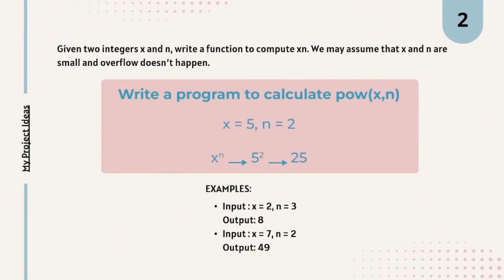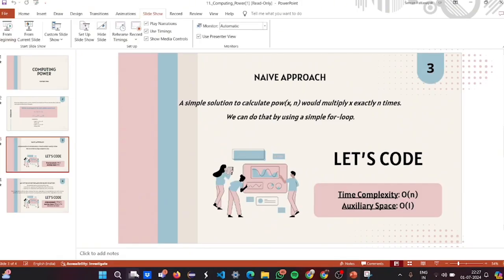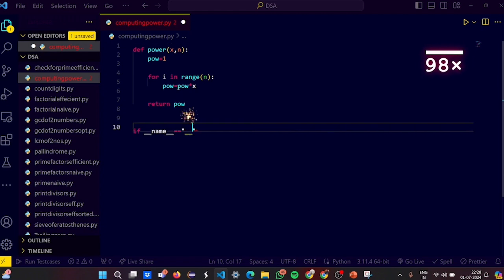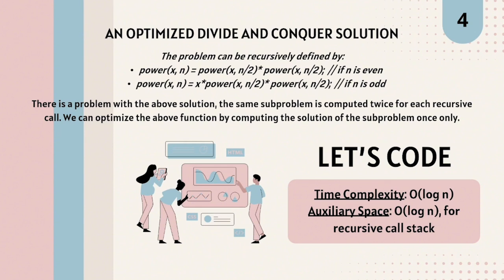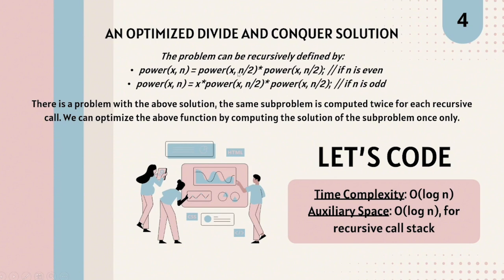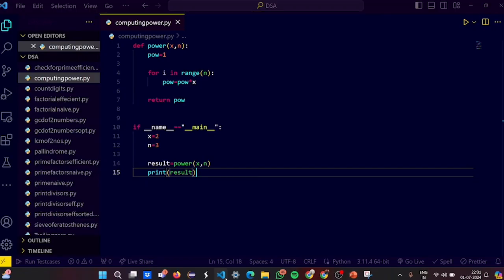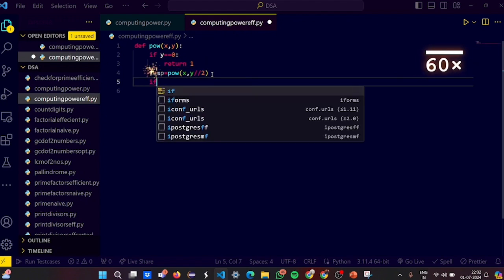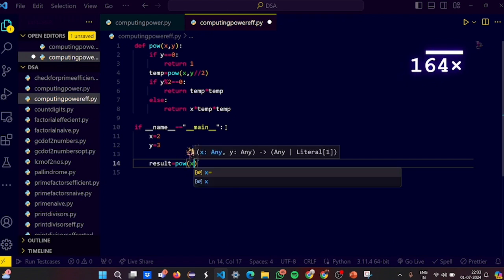Lecture 22 - Computing Power | DSA Basics For Beginners | Placement Course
Welcome to Lecture 22 - Computing Power of our DSA Placement Course. In this lecture, we will get an understanding of the Time Complexities of Algorithms and how to implement them in coding.

What is Computing Power in DSA?
- Computing power is the ability of a device to process data to achieve a certain output and relies on computing resources such as the central processing unit (CPU), graphics processing unit (GPU), and field programmable gate array (FGPA) (Zhang and Tao, 2020).

What are the effects of computing power?
- Computing power is important for real-time processing of large video data volumes. Accurate tracking of movements and interactions depends on robust hardware. Without it, the speed and accuracy of data processing are compromised, reducing the effectiveness of customer behavior analysis.